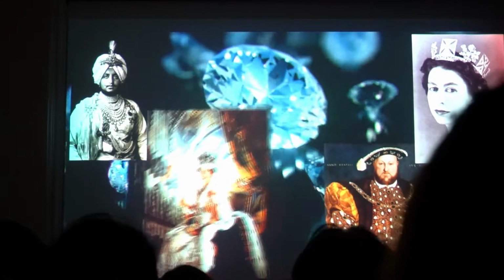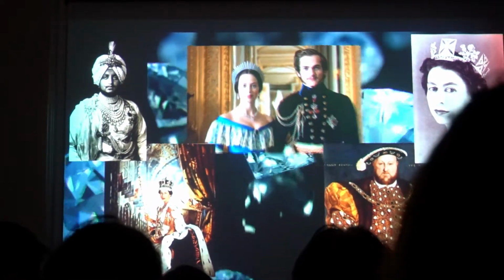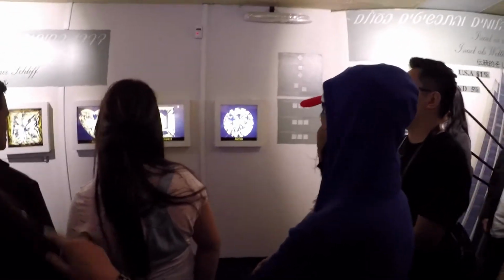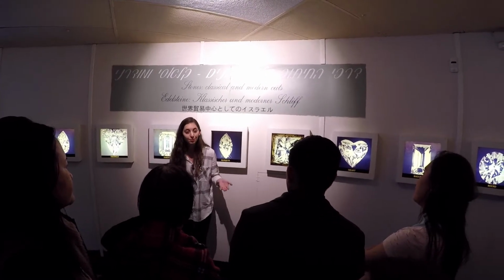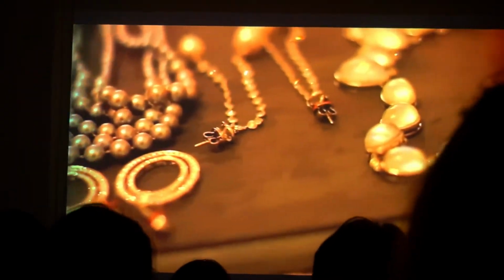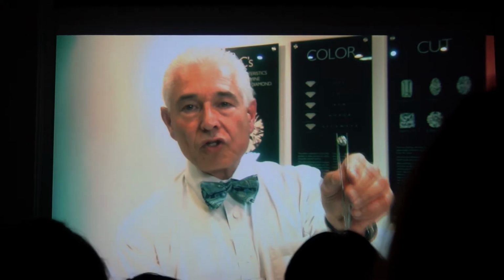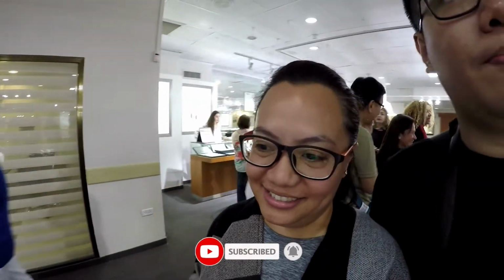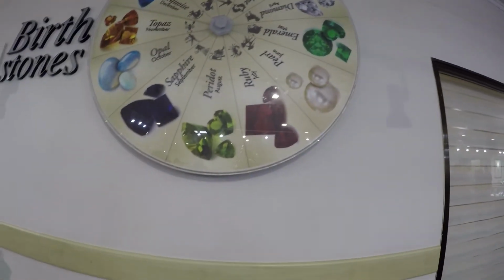Diamond Making Factory in Israel (CAPRICE) | Vlog #78 | 3-in-1 Holy Land Tour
for more awesome videos!

Visiting Mount Nebo (View of the Promised Land) // Mosaic Map of Holy Land (Church of Madaba)